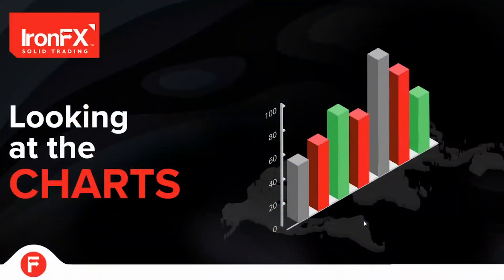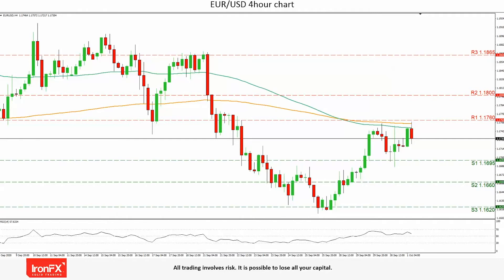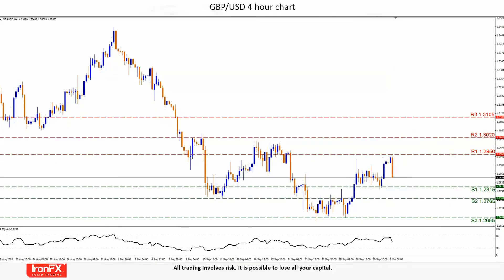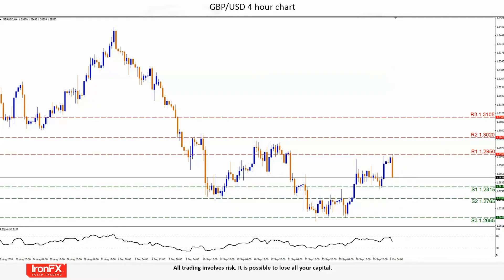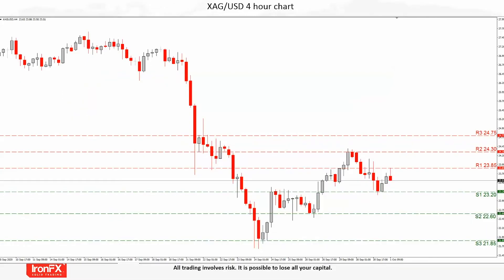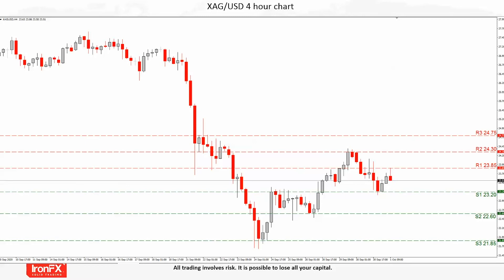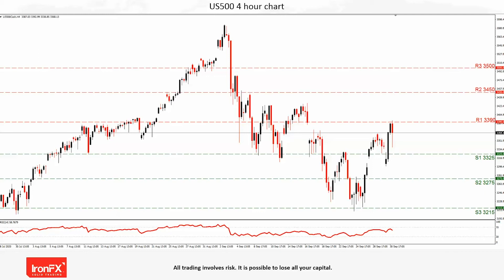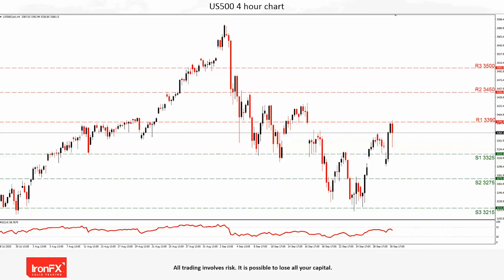EUR/USD, GBP/USD, XAG/USD,US500 | 01/10/20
USD – US employment report coming up
EUR – regains some ground
GBP – Brexit negotiations in the spotlight
XAG – Precious metals and the US elections
US500 – October has been a difficult month for the markets traditionally